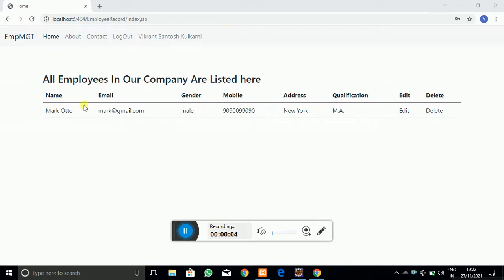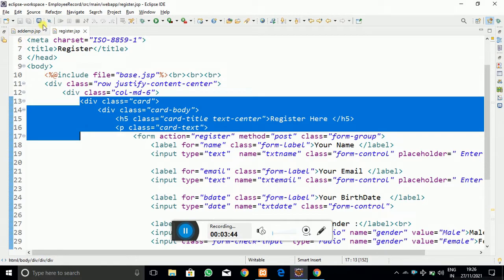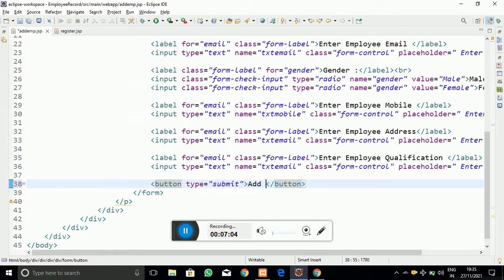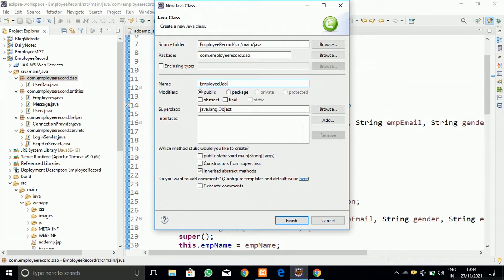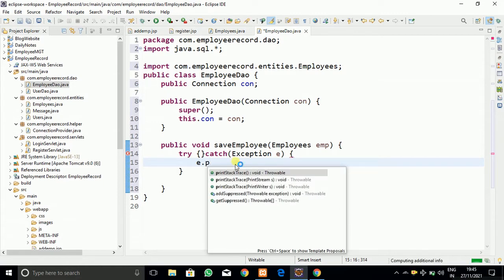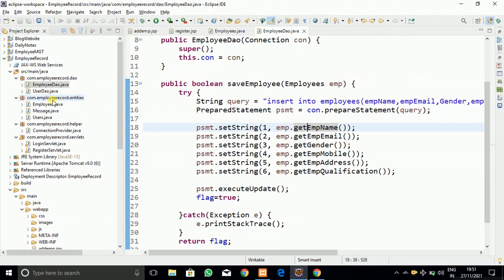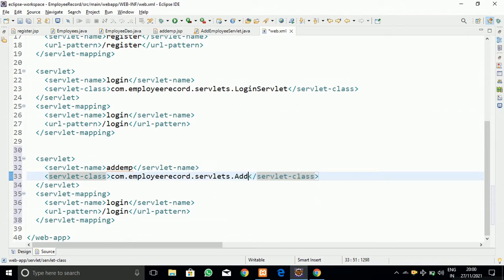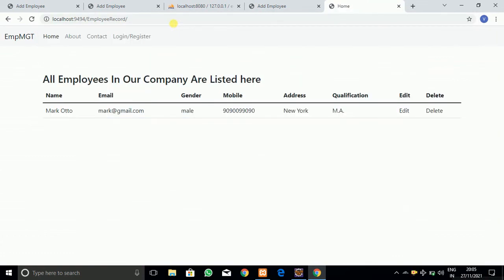Part_7 Record Management System Using Servlet & JSP | Adding Employee Data To DataBase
Hey Guys ! In the today's video I am going to create a complete project. This is seventh part of tutorial series !  I have created complete CRUD  application which accept details of the employees and then save it to the database. You can display the record and then update and delete also.
 I definitely sure that you will get complete idea about servlet and jsp by just following this video.
I hope you will enjoy it and it will definitly increase your knowledge of servlet and JSP Programming ! Keep Learning ! Keep Supporting me !

Quick Demo on Previous tutorial : 00:10
Changing NavBar link   : 00:57
create form for adding emp data : 01:37
Creating Employee Table  : 08:17
Creating Employee Entity : 10:32
Creating Employee Dao  : 12:22
Creating AddEmployee Servlet  : 17:21
Register  Servlet to web.xml  : 21:28
Data inserted Succefully ! Yeah !  : 24:06